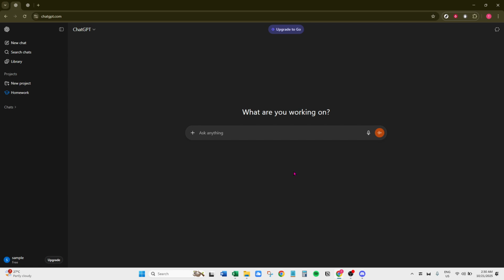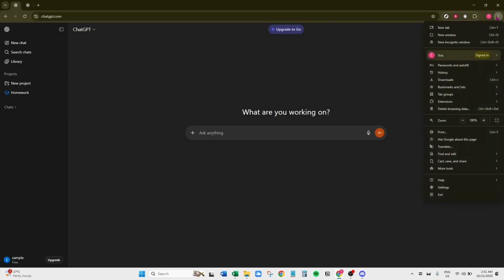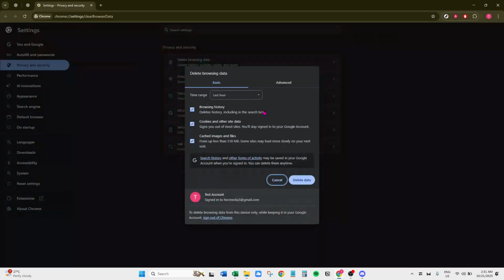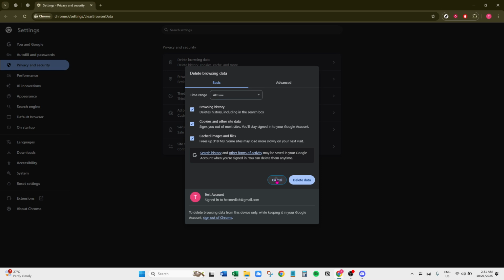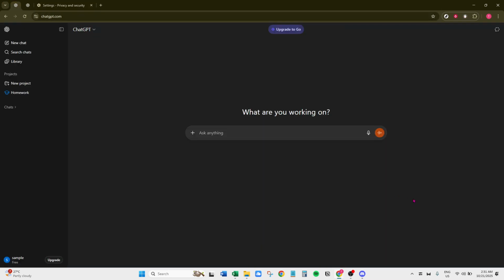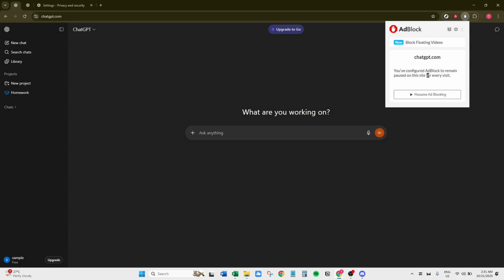How to create morph transition presentation in canva